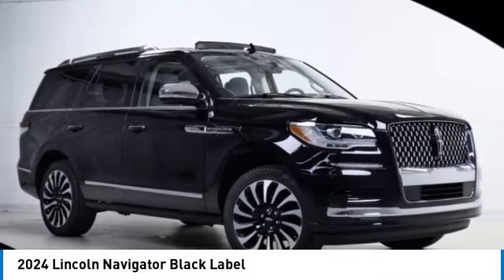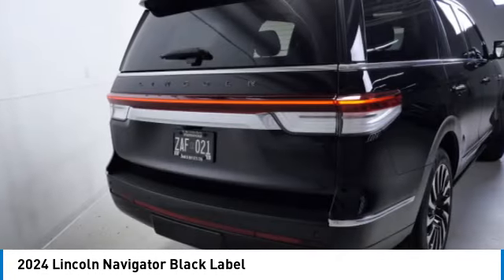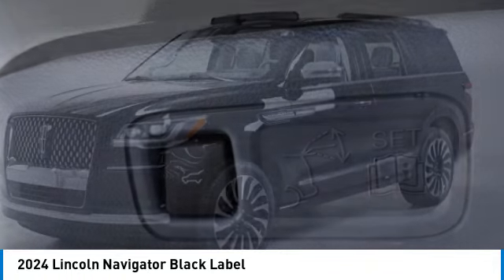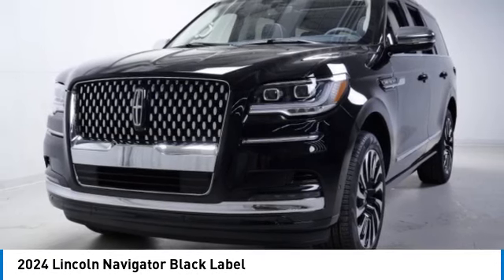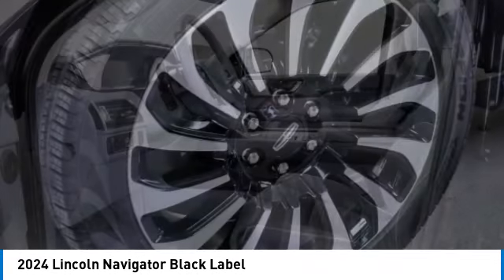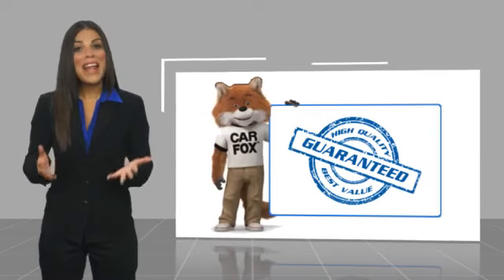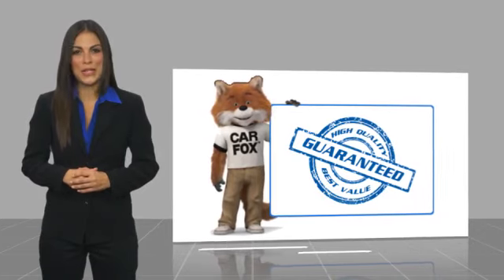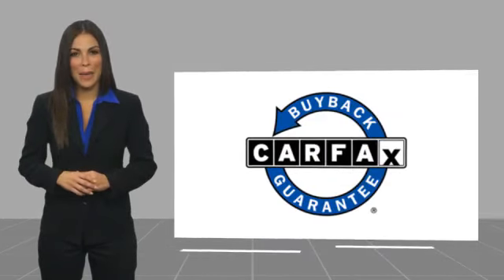2024 Lincoln Navigator Black Label Minnetonka Minneapolis Wayzata,MN 77210A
Sears Imports
13500 Wayzata Blvd

Recent Arrival! Clean CARFAX.2024 Lincoln Navigator Black Label